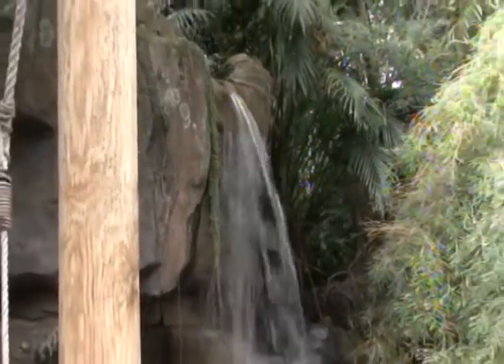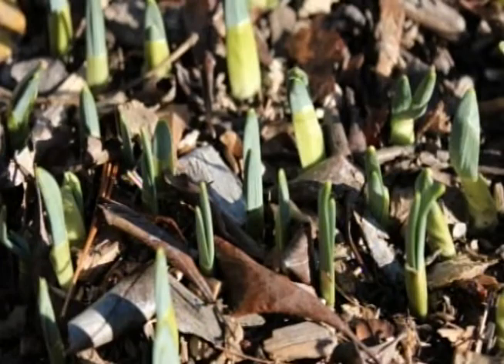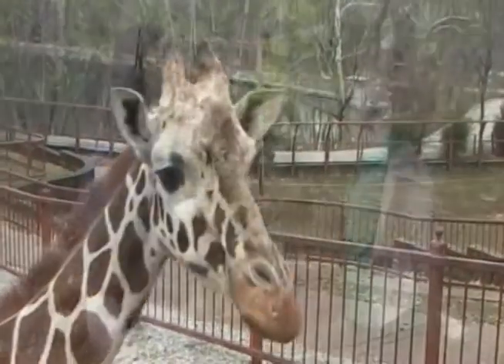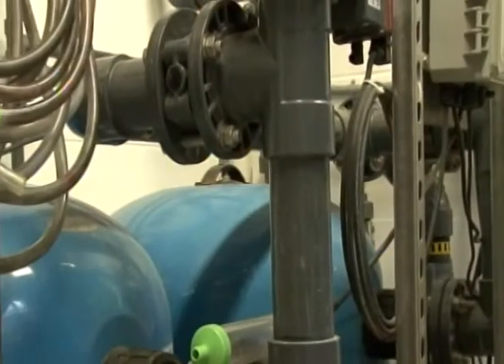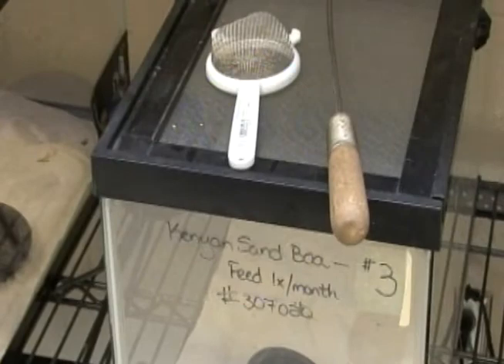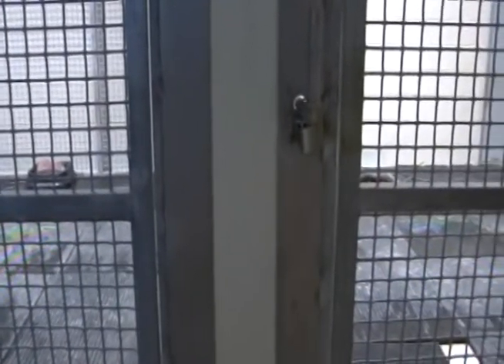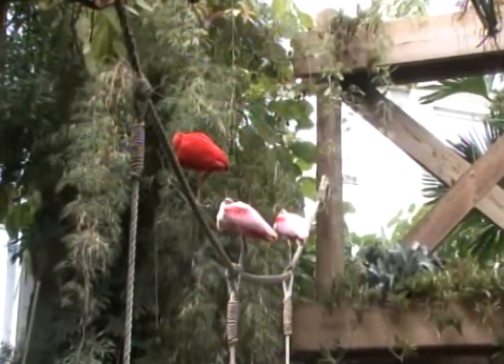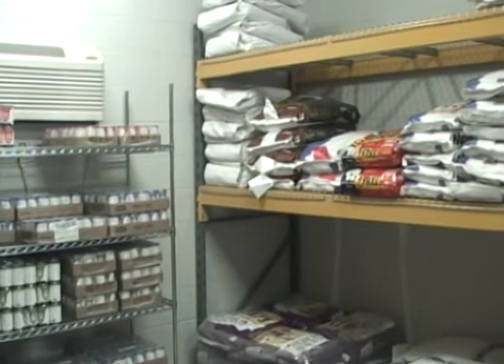Behind the Scenes at Mesker Park Zoo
Behind the Scenes at Mesker Zoo
1545 Mesker Park Drive, Evansville, IN 47720